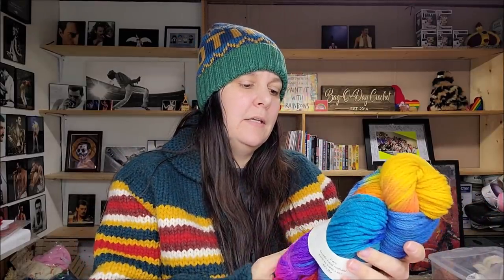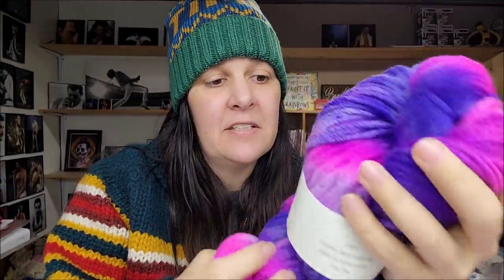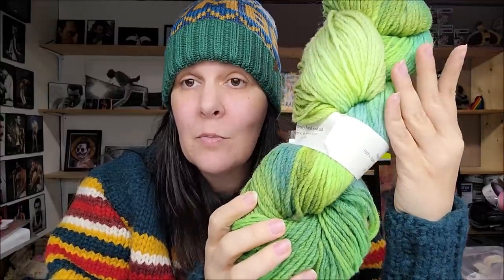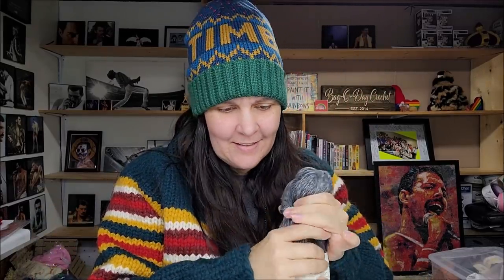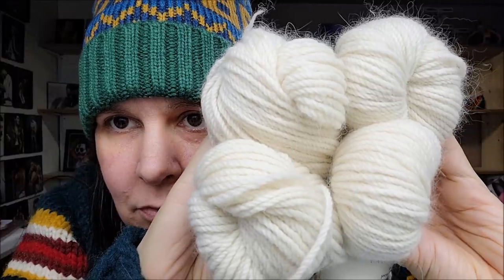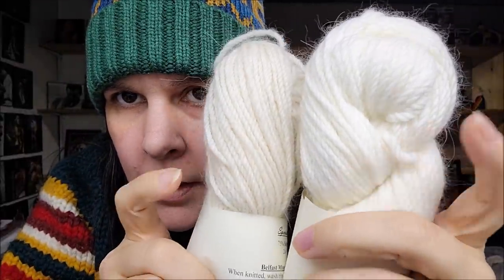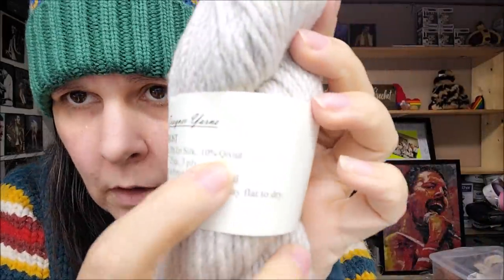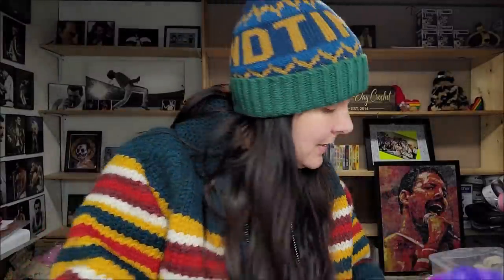Belfast Mini Mills / Unique Dog Hair Yarn